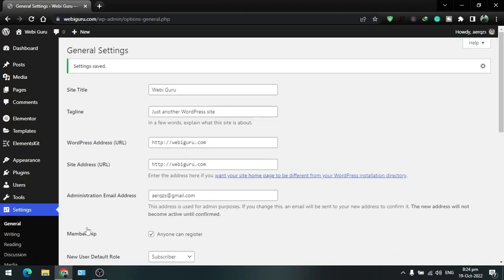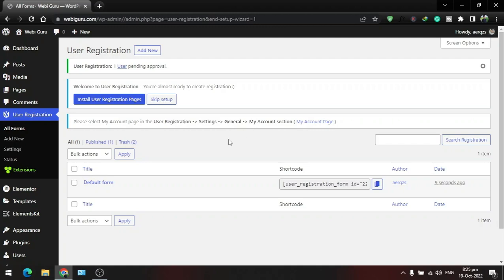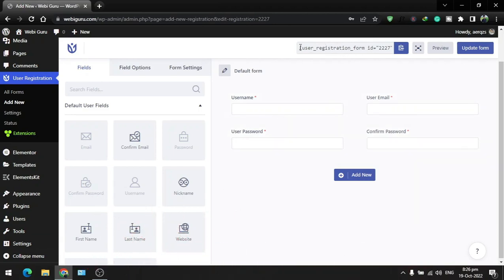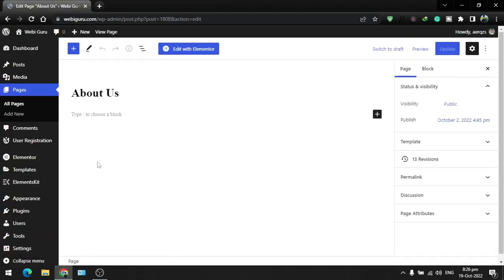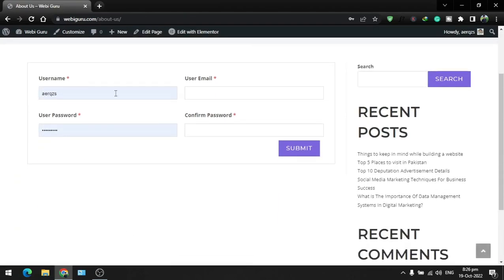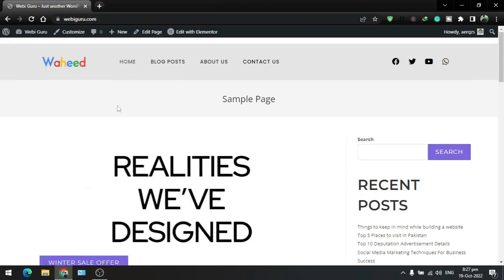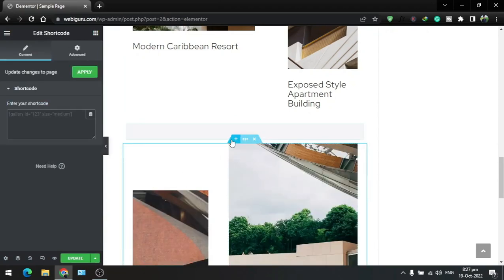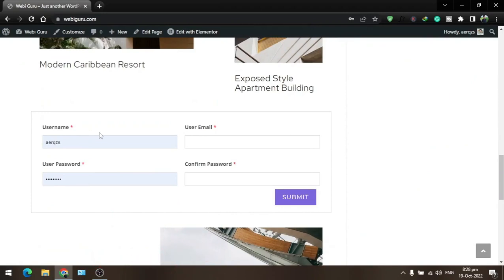Create signup form in WordPress | enable user registration form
Today we will learn how we can create signup form on a WordPress website in just a few simple steps.  After watching this video you will be able to enable registration in WordPress and create a user registration form.

To do this, first of all, we need to go to the settings to turn on the new user registration feature on our website. after that, we need to install the User Registration plugin.